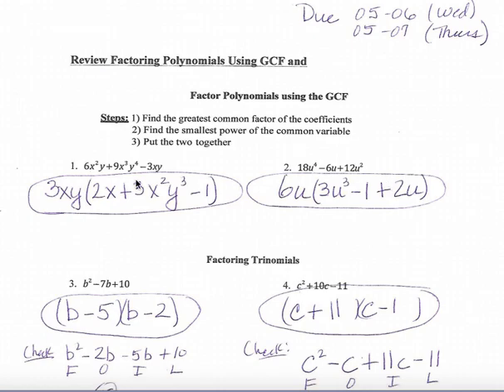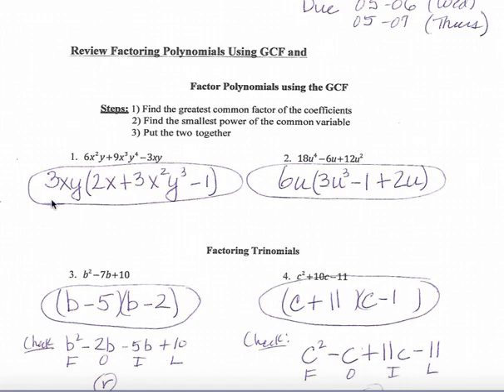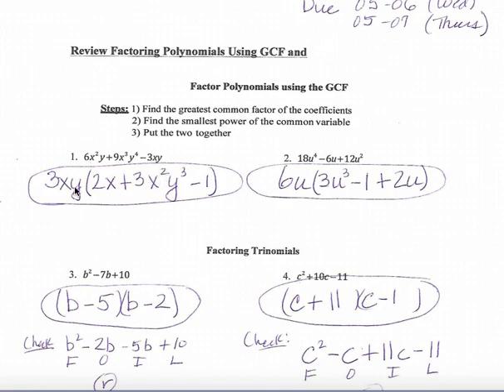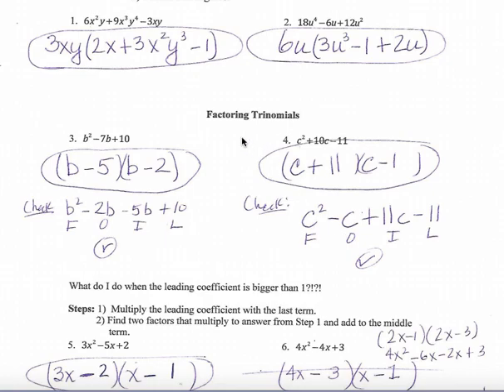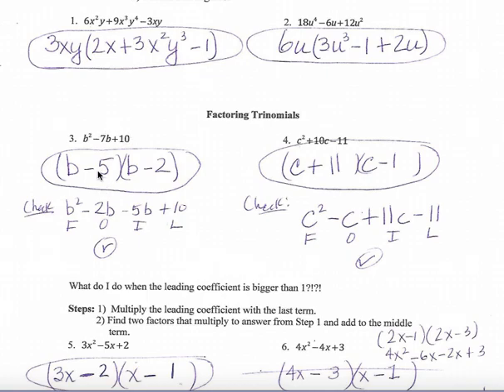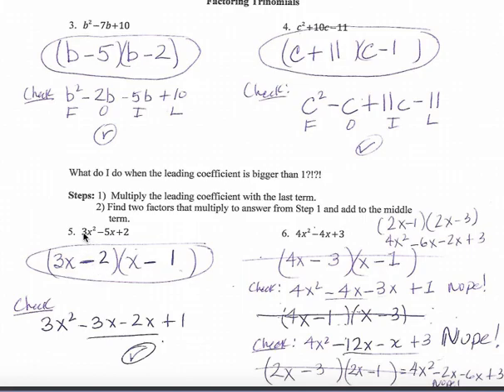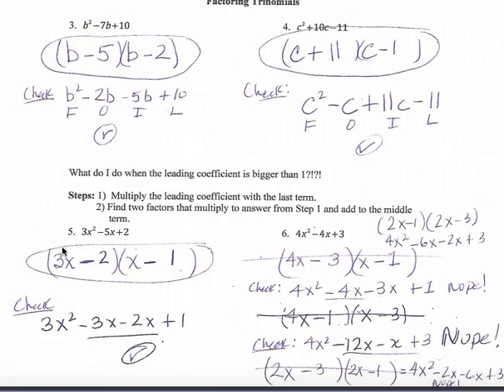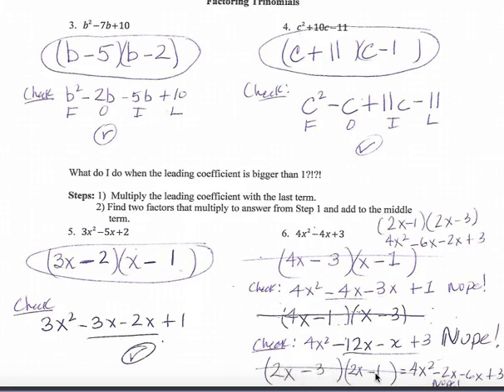ANSWER Video Factoring Review Alg1